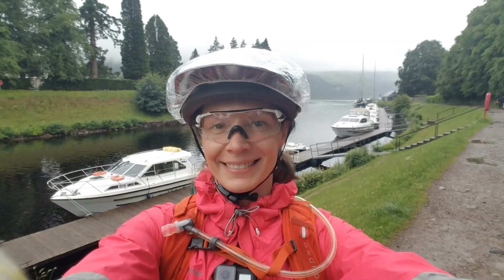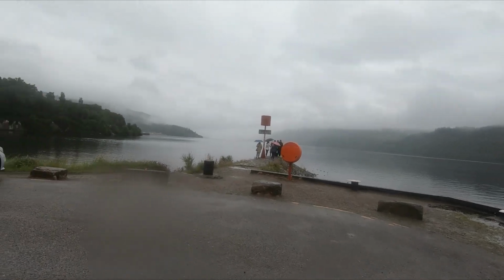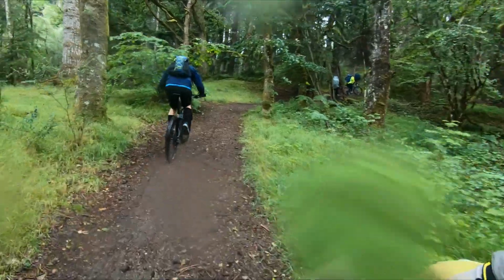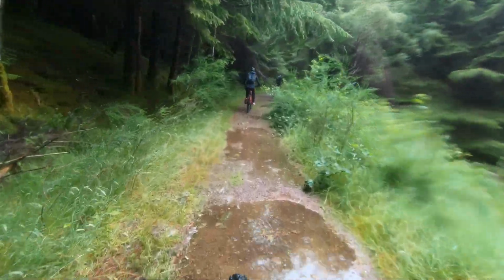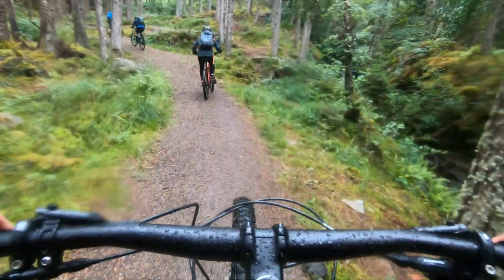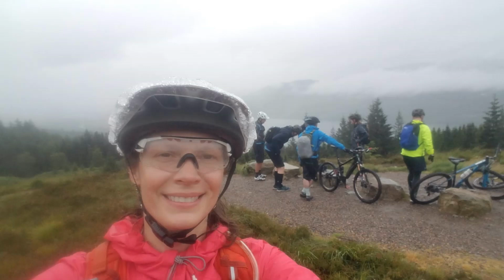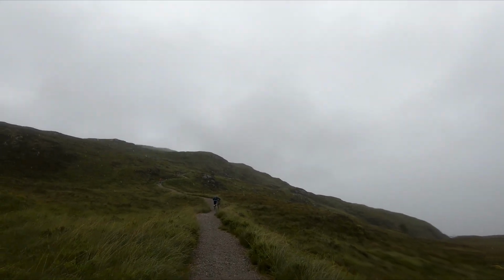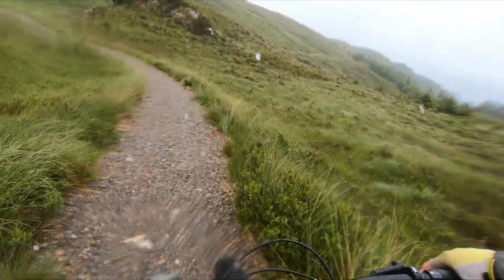Scotland - Mountain Biking Day 4 | Part 1// Ascending the Great Glen Way's High Route (HD)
I leave Fort Augustus and head for Great Glen Way's High Route. Video playlist of this trip
This is 5 day mountain biking trip across Scotland from Aviemore to Inverness in Highlands, surrounded by beautify scenery we ride the Great Glen Way route across Scotland.

Turn on subtitles/ closed captions for translation in your local language.

I would love to get your comments, let me know what you think!

Rider level: beginner/ intermediate.
Day 4 totals: 18 miles , 3700 ft elevation